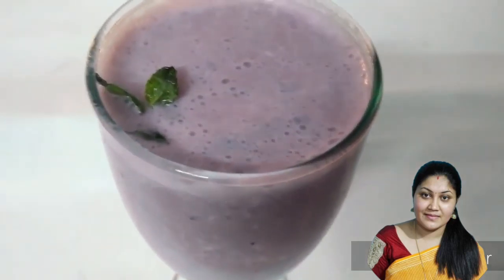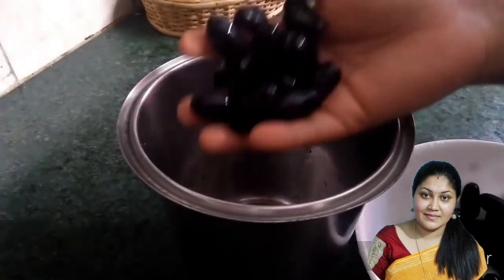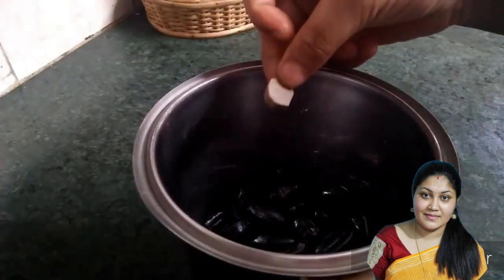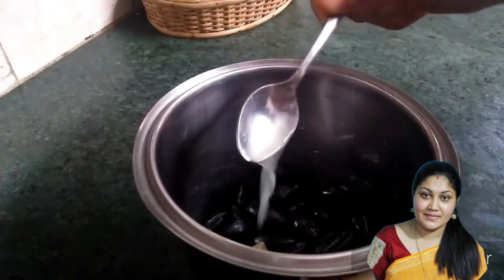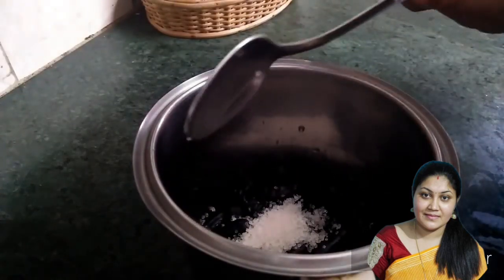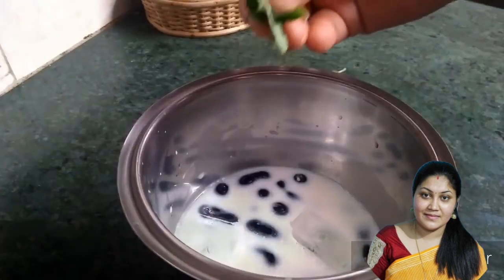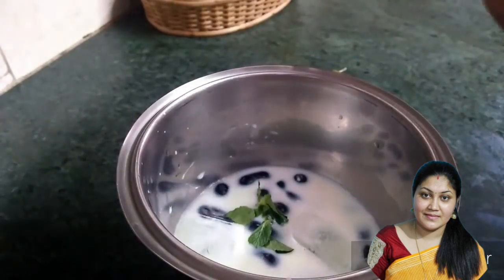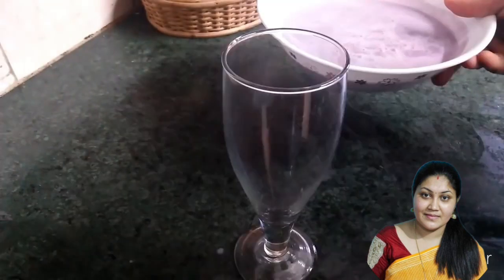ഈ ചൂടിൽ ക്ഷീണവും ദാഹവും മാറാൻ ഇതിലും നല്ലൊരു ജ്യൂസ്‌ ഇല്ല